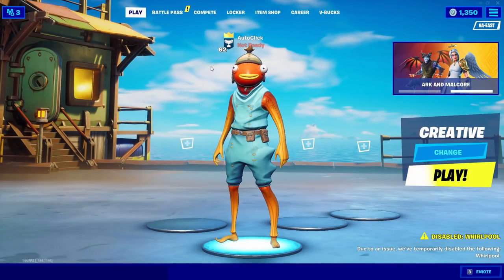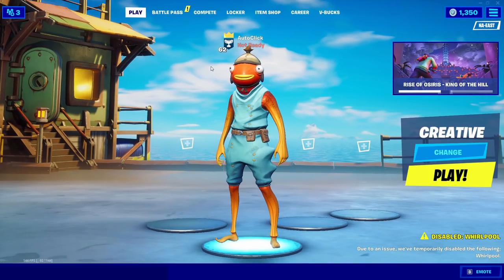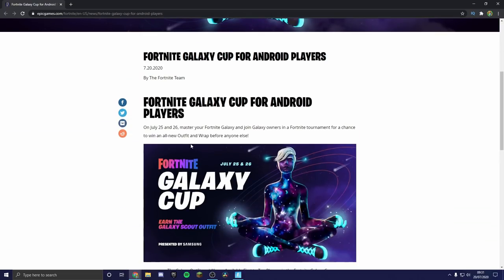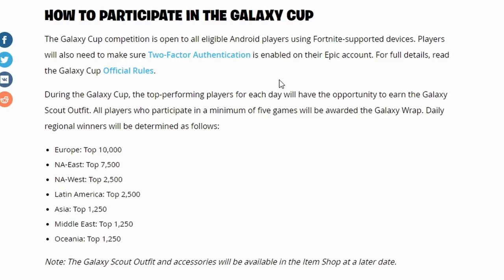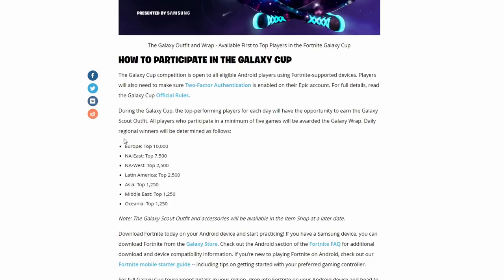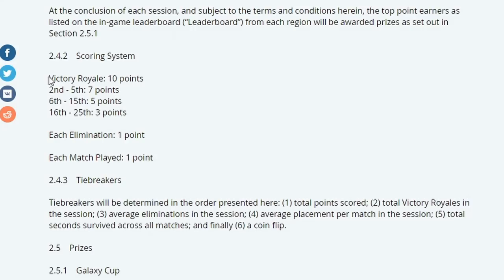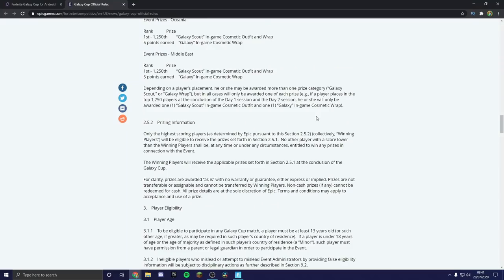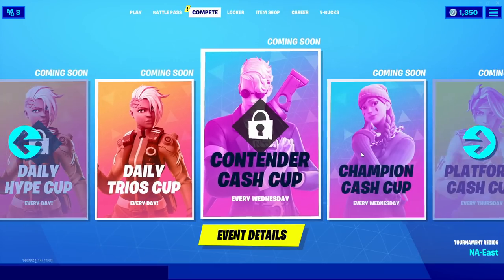How To PLAY THE GALAXY CUP! Galaxy Scout Skin, Galaxy Wrap, And More!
How to play the galaxy cup! In this video, I will cover everything you need to know about the new galaxy cup, including the free skin called galaxy scout, the galaxy wrap, how to register, the format, dates, and much more! Fortnite season 3 chapter 2 has brought many new tournaments, including this galaxy tournament. So I make sure to cover all of the new tournaments in fortnite battle royale.